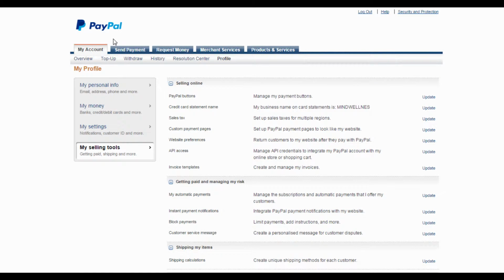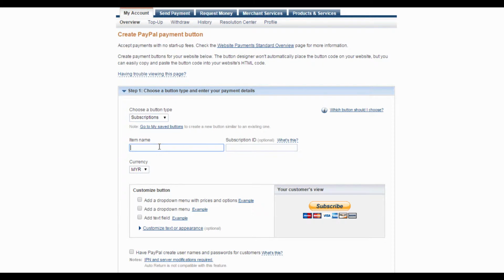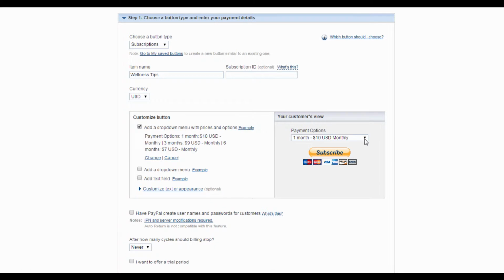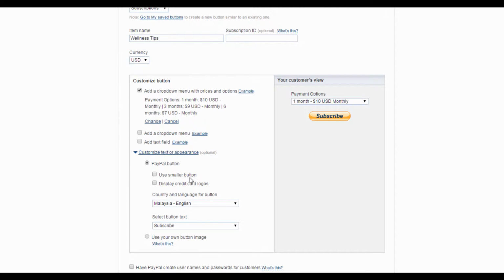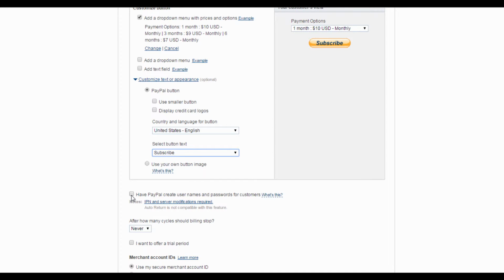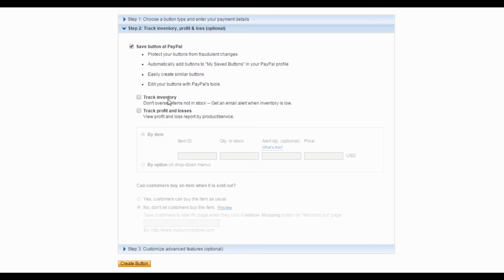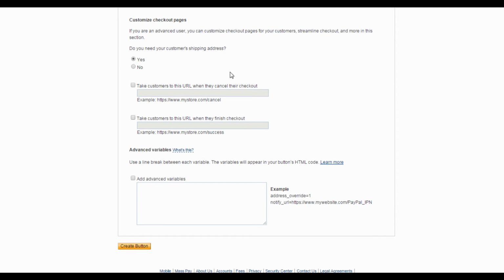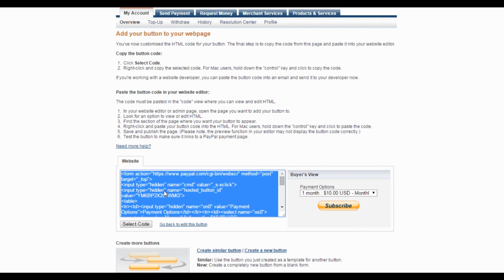Paypal - How to create a subscription button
Starting a membership? Then a subscription payment is just what you need. You can set the number of recurring payments, the frequency of payments, whether or not to include a trial period plus much more. All these are essential for running a long term successful business. Watch this video to see how easy it is to set up.